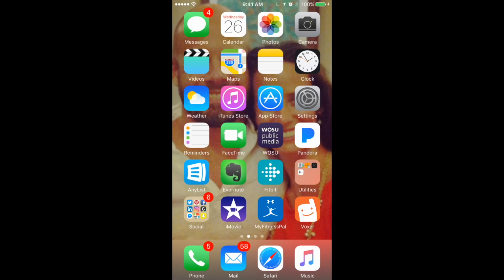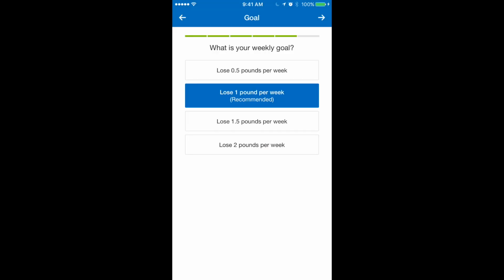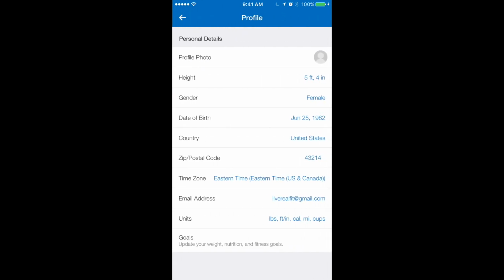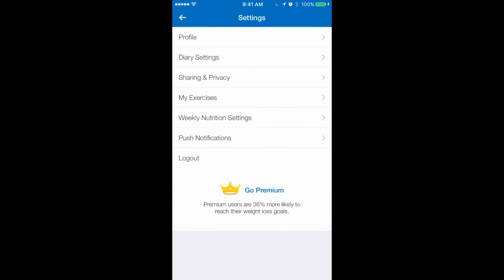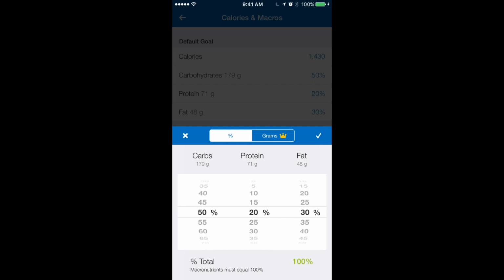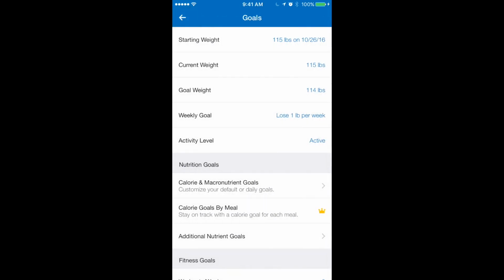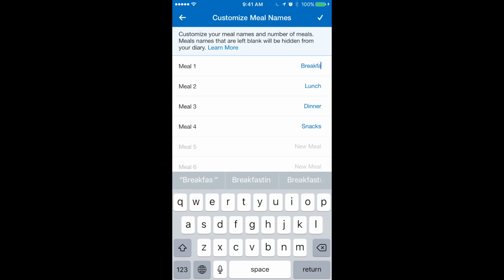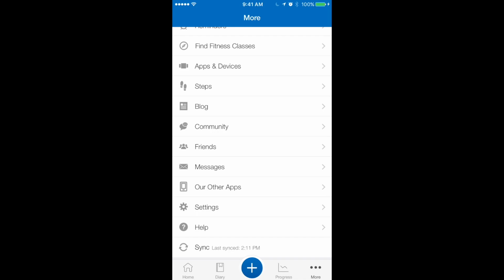MyFitnessPal Tutorial: Setting Up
This video is great for anyone who is new to using MyFitnessPal and wants to see how to set up your account and utilize the different features to your advantage.  I walk you through from the very beginning of setting up your account information to how to change the number of meals your can view and input, inputing your macro goals, as well as how to share your diary with friends and so much more.  This is the first in a series of My Fitness Pal Tutorial so stay tuned for more on how to input your daily food as well as helpful tips and tricks on stay on on target for your goals.